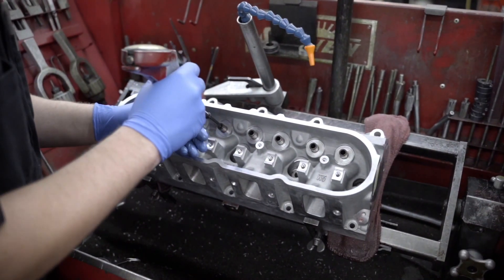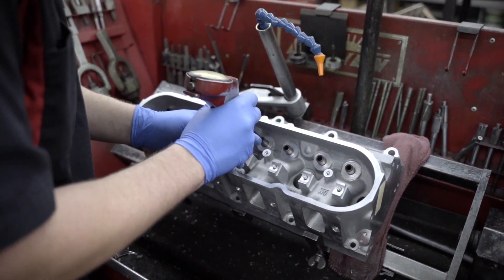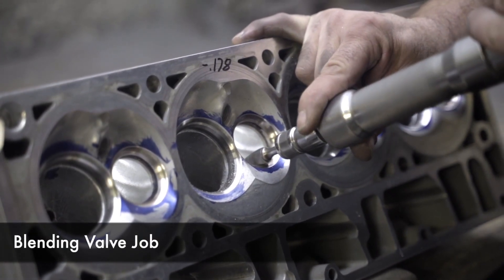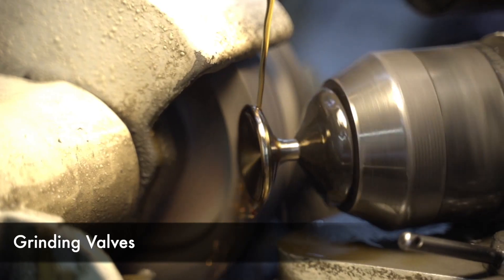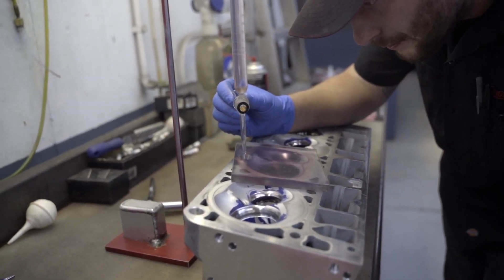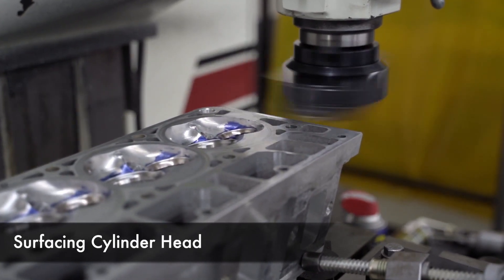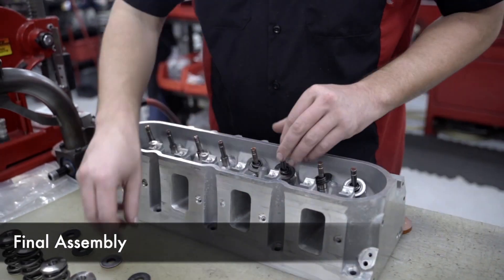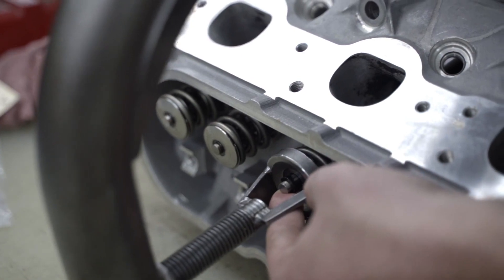CNC and Porting Heads at Lingenfelter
A little behind the scenes action on what goes into CNC and porting heads at our shop. Check it out!